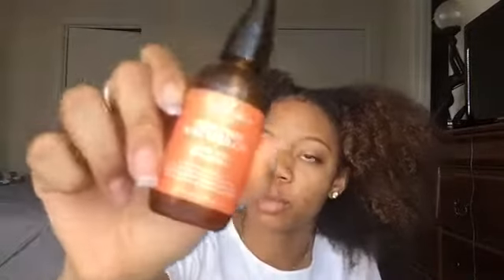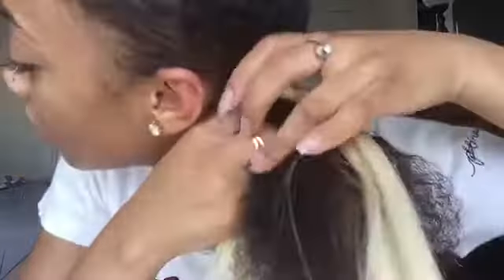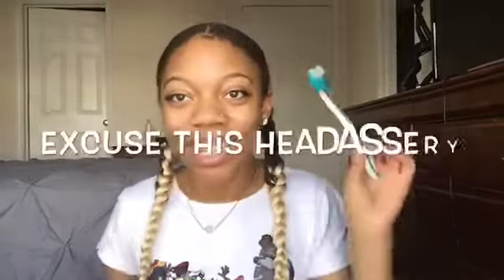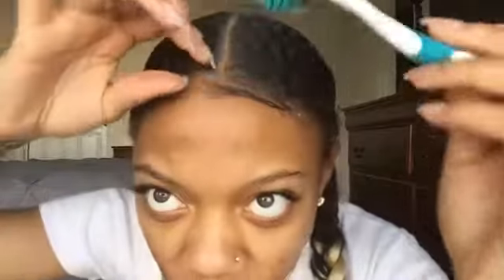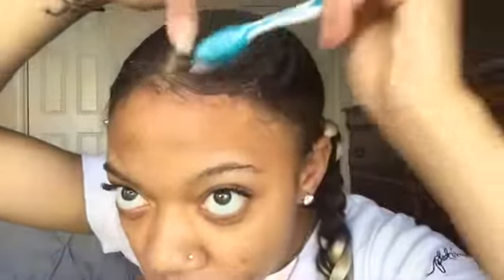90’s Inspired Protective Style On Natural Hair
Hey y’all! I lovvvvvveeee the 90’s the music, fashion, movement, art and culture of this decade just speaks to me and I wanted to bring this protective style to the 21st century and share with you guys. Love you! Thanks Fam!!

-You know the vibez, The Nani Vibez